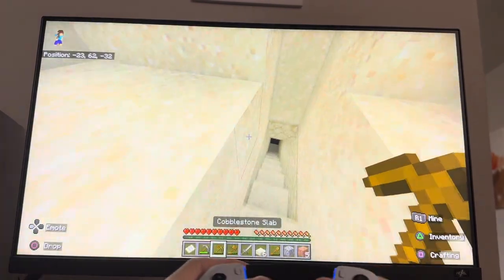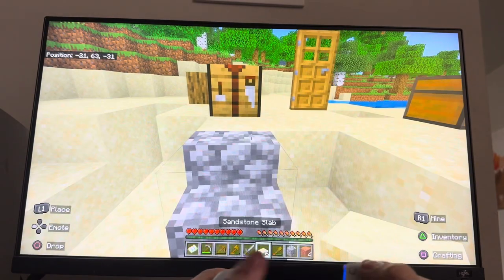Minecraft Bedrock Edition: How to Craft Granite Wall Tutorial! (Easy Method) *UPDATED 2024*